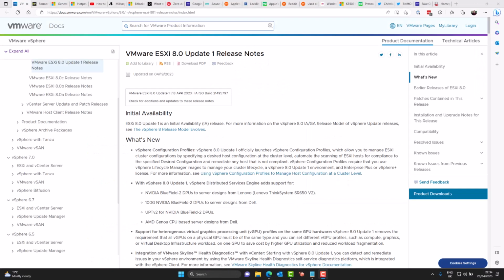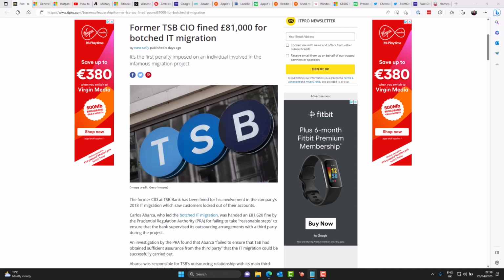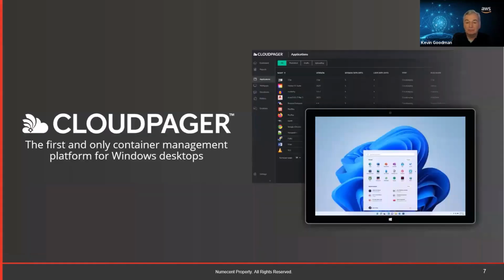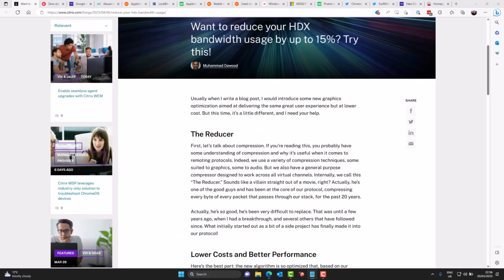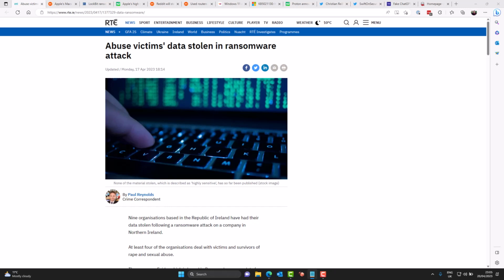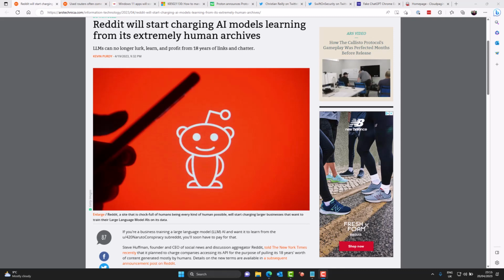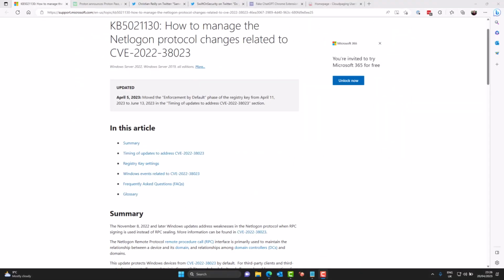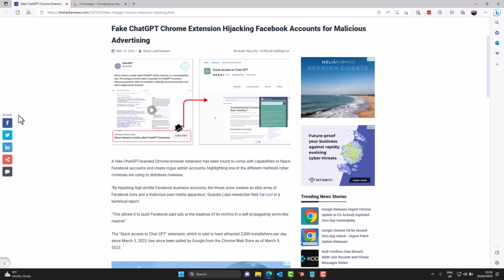Two Chrome Patches in 5 Days! Mac Ransomware! CIO Fined for Failed Migration!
0:00 - Intro
1:30 - VMware ESXi and vCenter 8.0 Update 1
2:59 - CIO Fined for Failed Migration
7:22 - New Azure App Service Tiers
08:20 - Hopatching for Server 2022 Datacenter Azure Edition
9:01 - Amazon Workspaces and Cloudpager Webinar - WAM to Retire in September
10:12 - Helicopter Crash Caused in-part due to Missing Patch
11:57 - Bitlocker May Not Always Resume Protection
13:36 -  How to Reduce HDX Bandwidth Usage by 15%
14:36 - Google Chrome Zero Days Info
17:00 - Organizations That Help Rape Victims Hit by Ransomware
18:51 - Mac Ransomware Attempt Discovered
20:15 - Lockdown Mode Stops an Attack
21:34 - Reddit to Charge AI Companies for API Access
22:42 - ESET's Router Security Report
24:30 - Presence Detection Feature Coming to Windows
26:04 - NetLogon Patch Update
27:16 - Proton to Launch Password Manager
28:13 - Christian Reilly
28:36 - Scripts, Tricks and Tips
28:40 - Swift on Security MFA Tips
29:30 - ChatGPT App and Extension Warning
30:07 - Cloudpaging User Group Poll - Join to Take Part